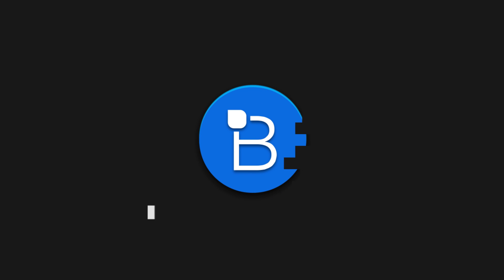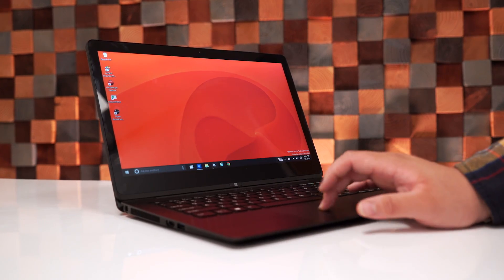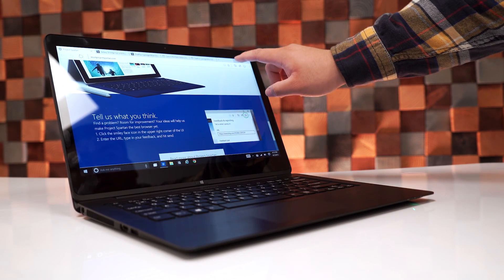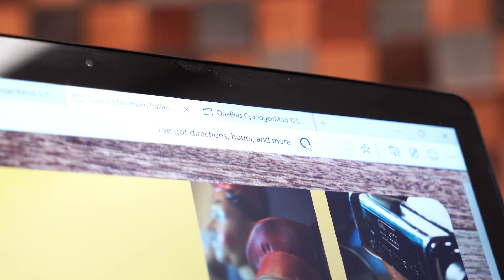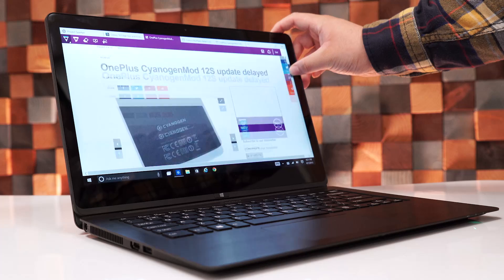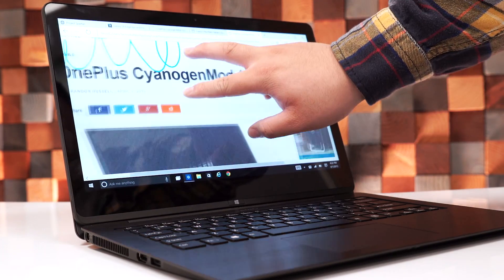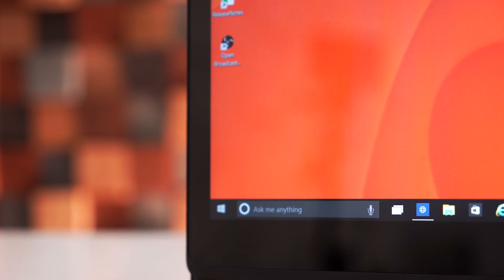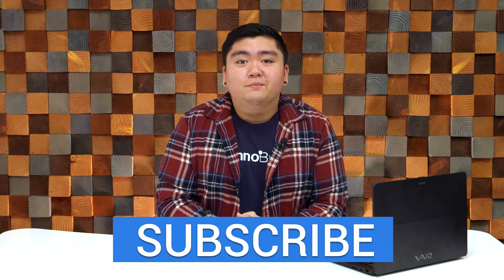This is Spartan, Microsoft's new web browser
Spartan is nowhere near finished, but it’s already shaping up to be a worthy alternative to browsers like FireFox, Chrome and Safari.